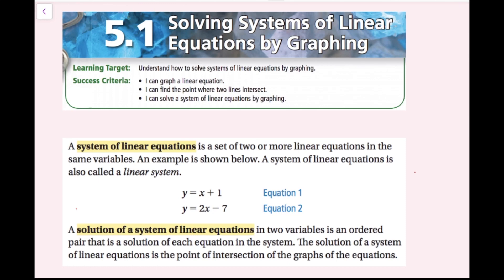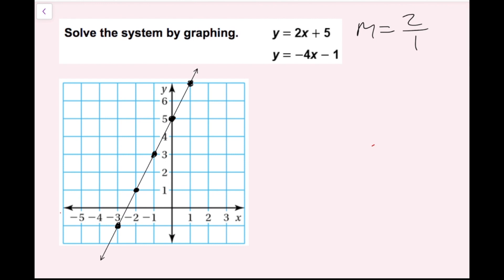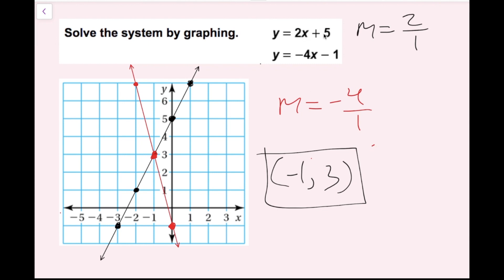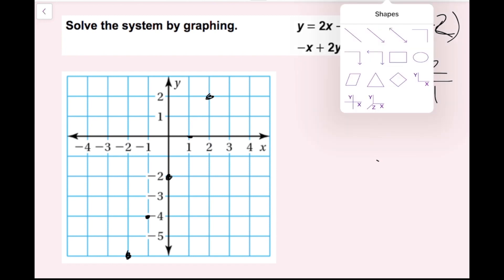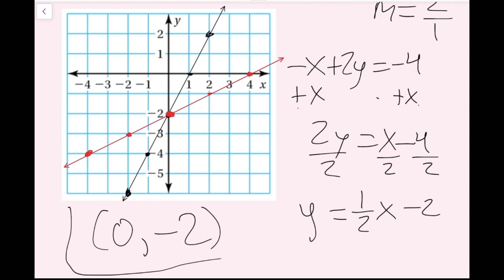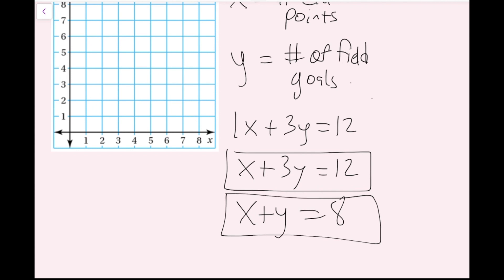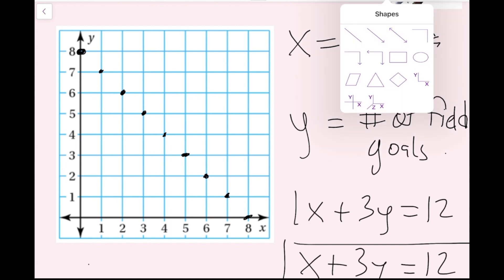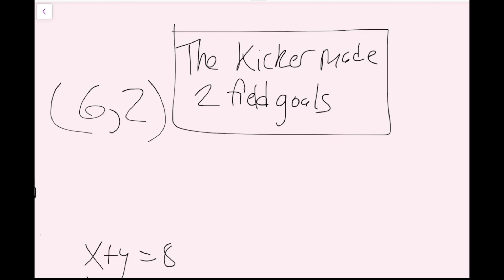Solving Systems of Equations by Graphing (5.1 Big Ideas Math - Grade 8)